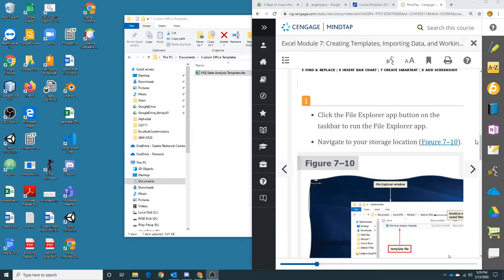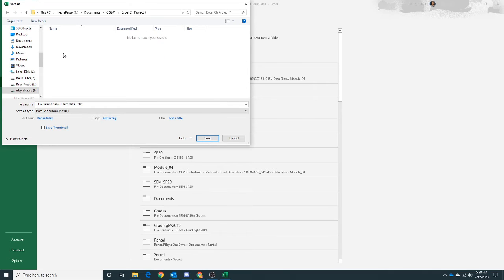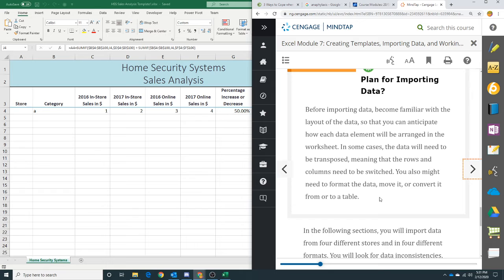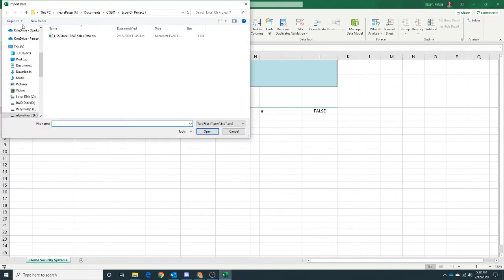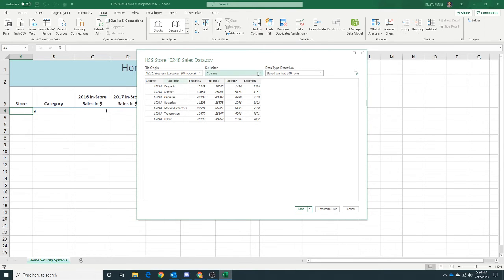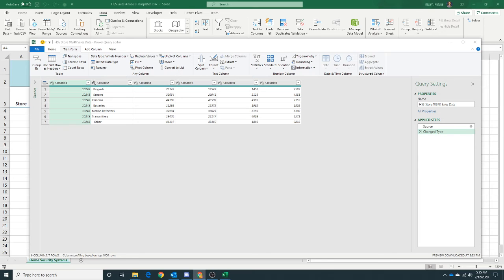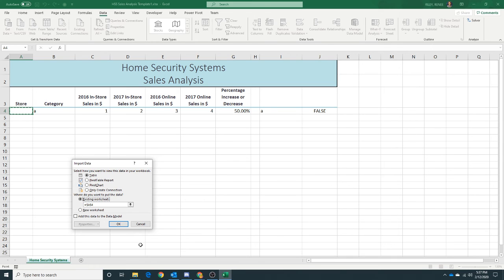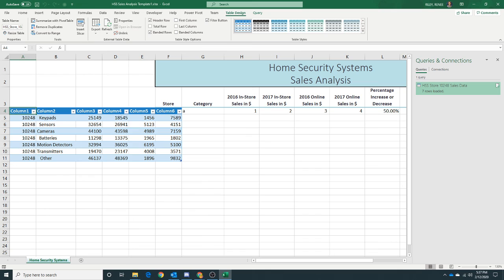CIS201 W01 SP20 Excel 7 Ch Project 7 9 7 10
Use the template to create a new worksheet. Begin the import process